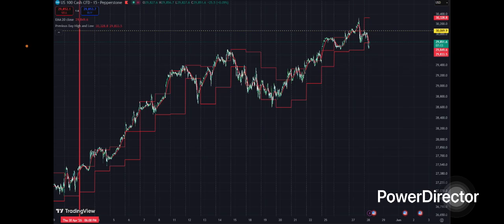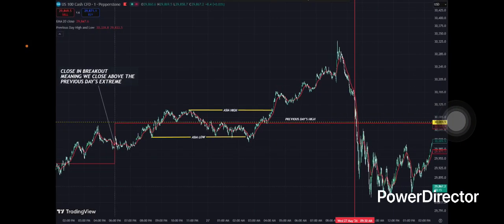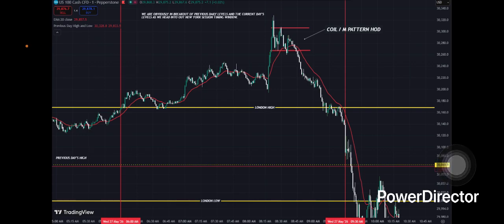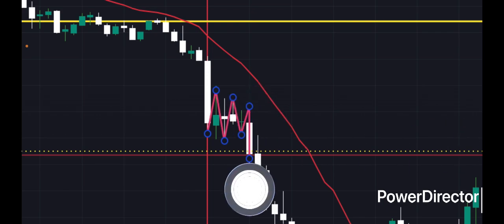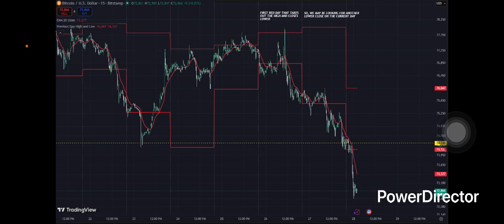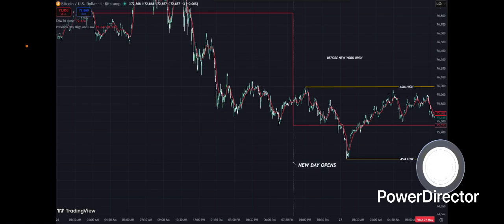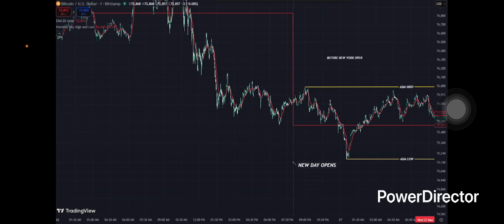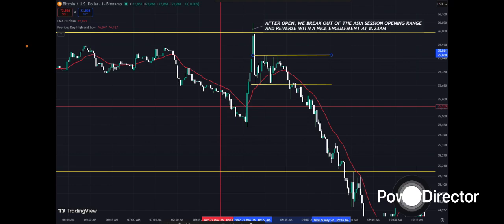DAILY TRADING PROCESS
Let’s go over a couple of charts while we talk about how to apply the daily process Stacey talks about often.

Let’s keep this as simple as possible.

Remember that our main goal is to filter out garbage charts. We will be sitting on our hands while we wait for the obvious trades to come to us. Not every day is ideal for day trading. It’s up to us to know the difference between a well engineered chart and a garbage chart.